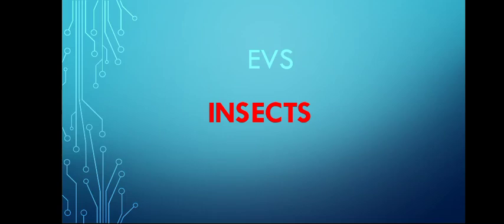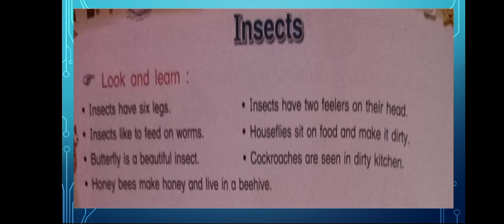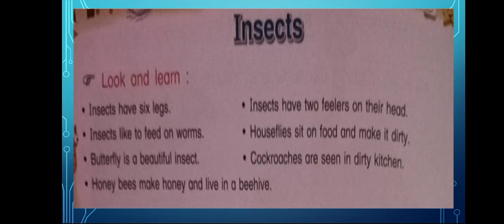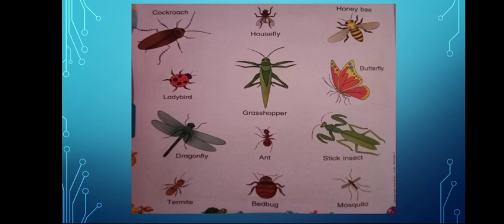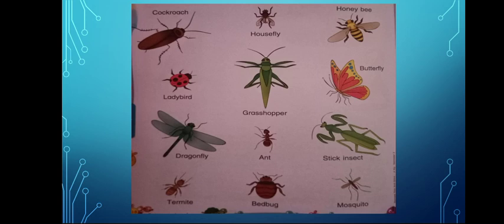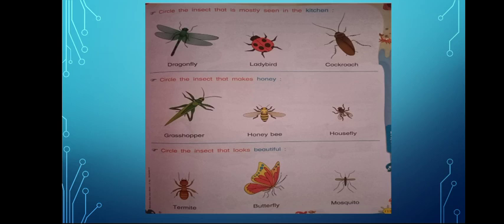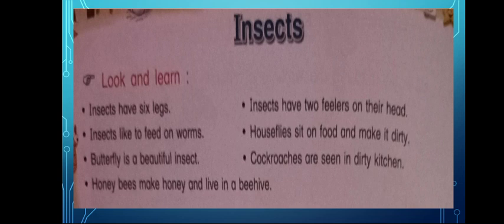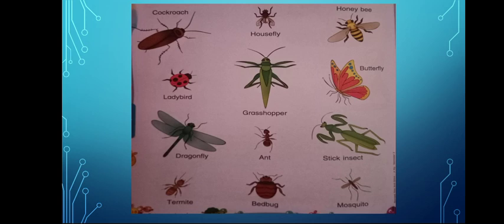Insects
video by Pramila